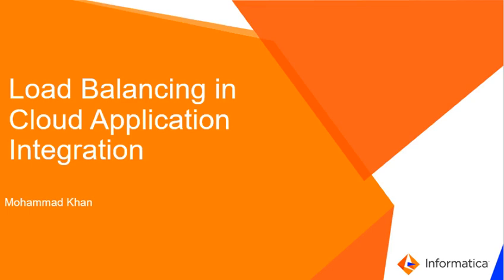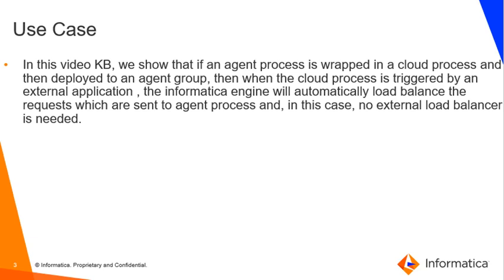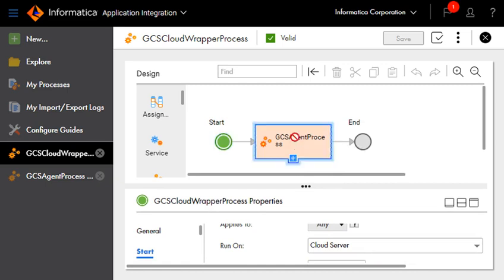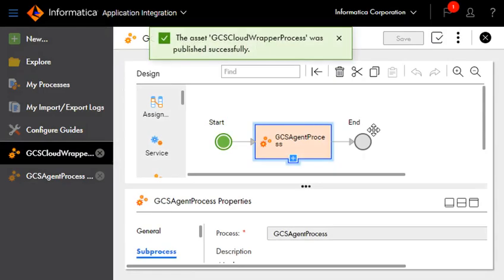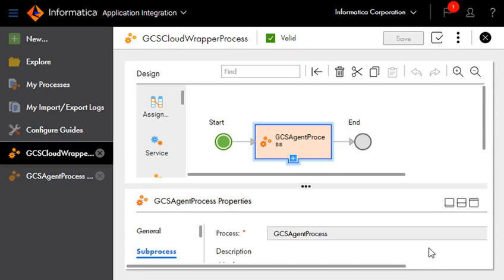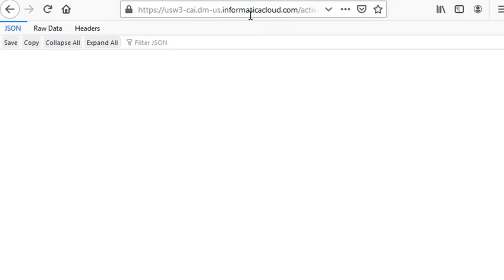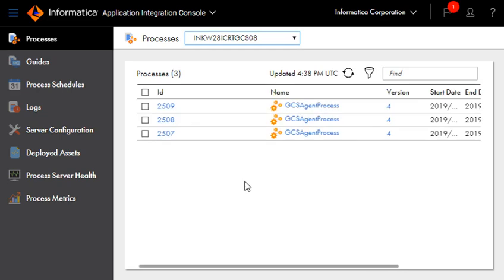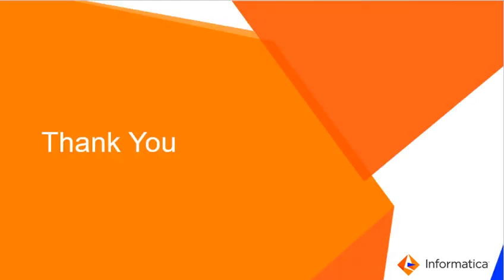How to Perform Load Balancing in Cloud Application Integration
This video explains how to Perform Load Balancing in Cloud Application Integration.

Expertise:  Intermediate

User type: Developer

Category: Product Feature

Project Phase: Implement